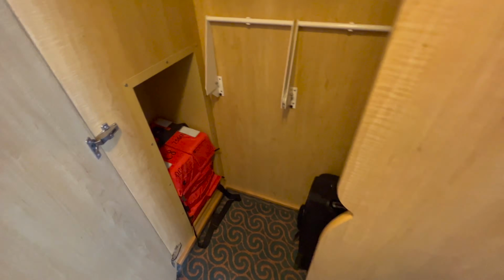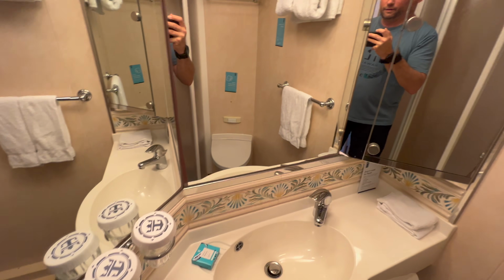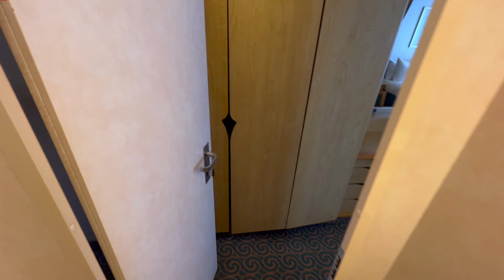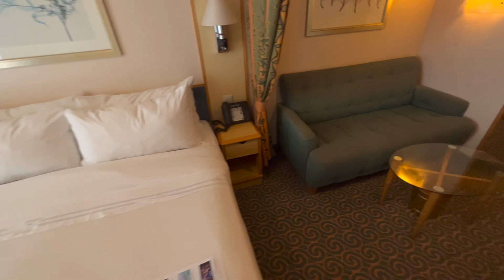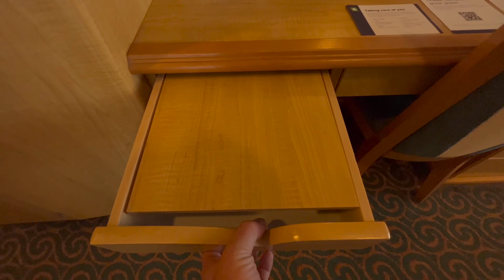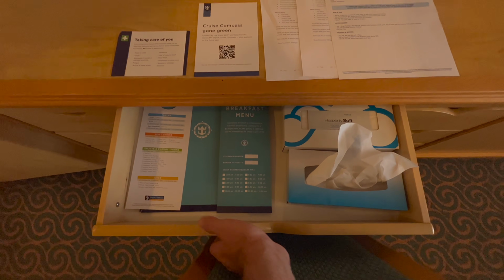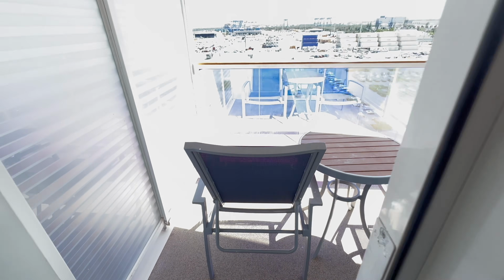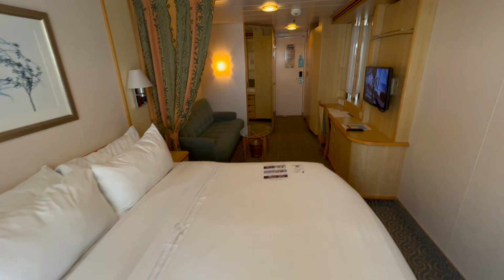Liberty of the Seas: Ultimate Balcony Room Tour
Hello Travelers!
Is the Balcony Room something you should book? Well In this video I will give you a detailed rundown and good room tour. Hopefully it helps you decide whether or not this is right for you.
In this video I am show casing a balcony room I was in on Liberty of the Seas. These balconies are fairly similar to the balconies of similar ship sizes.
Give it a watch and sea!

Click below if you'd like to see an interior room tour on a similar sized ship: